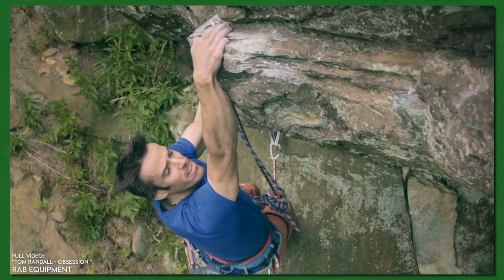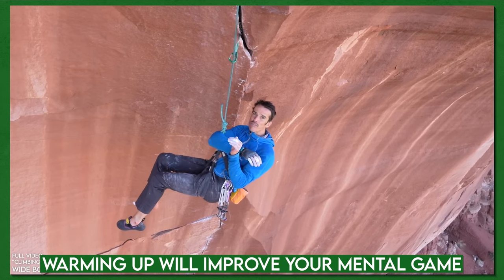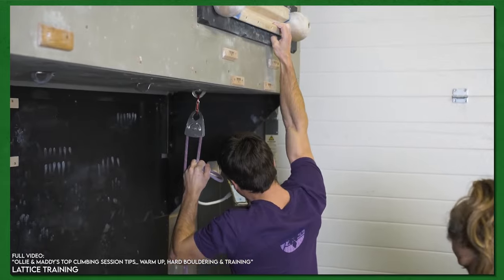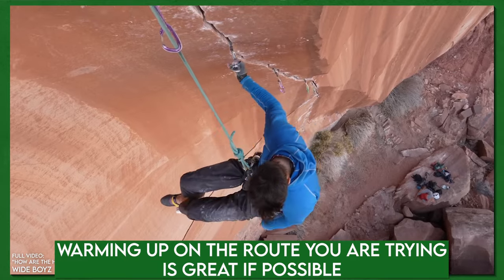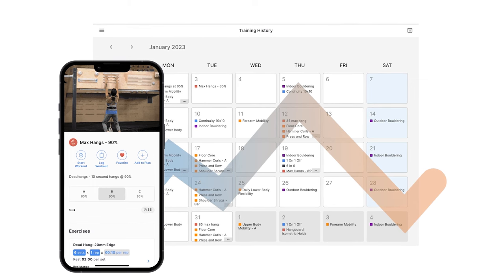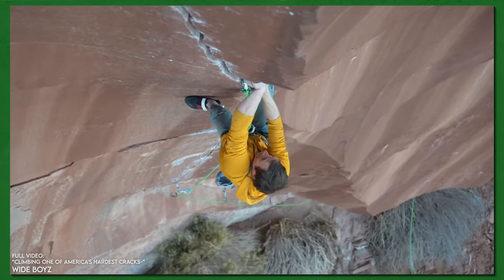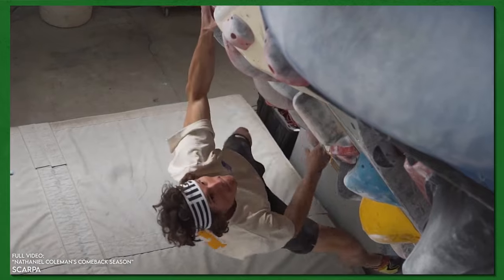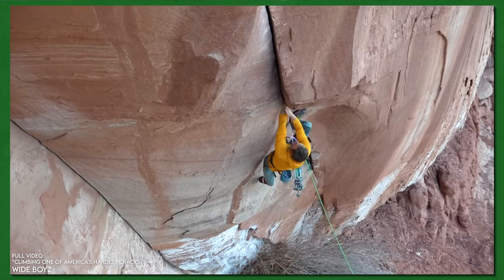How to Climb Harder with THIS Warm Up // Tom Randall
Download the FREE Crimpd App and try 200+ workouts for yourself

Tom Randall is an elite climber, elite coach, co-founder of Lattice Training, and one of the most psyched guys on the planet when it comes to geeking out over data and all things climber training. He joins the pod to look back at season 2 (featuring highlights from Tommy Caldwell, Maiza Lima, Jonathan Siegrist, Mary Eden, Mo Beck and more) and deliver actionable takeaways that we can all use to level up our own training and climbing.

 • Exclusive Pro Clinics With Previous Guests
 • Ad-Free & Early Access To Every Episode
 • Ability To Ask Future Guests Questions • Struggle Travel Mug
 • Free Stickers